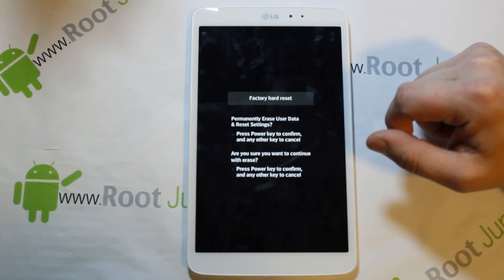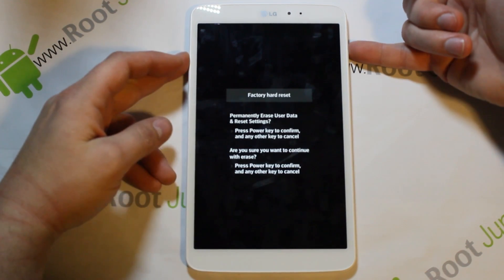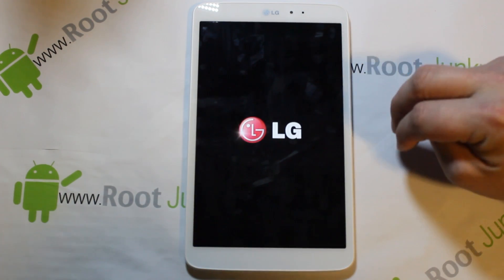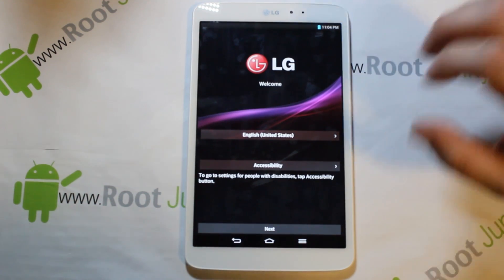LG G Pad 8.3 Factory Reset Wipe Data with stock recovery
How to Manually Factory Reset your LG G Pad 8.3 tablet to fix a bootloop or just reset the device. this is done by booting into stock android recovery
 - Press and hold Power Button + Volume Down
- When the LG logo shows up, release the power button only
- Now press and hold the Power and Volume Up button while keeping your hold on the Volume Down button
- When the factory reset screen appears, release your hold on all buttons
- Follow On Screen Indications